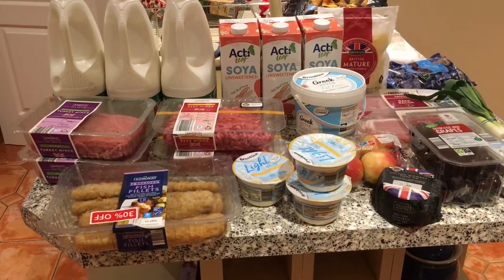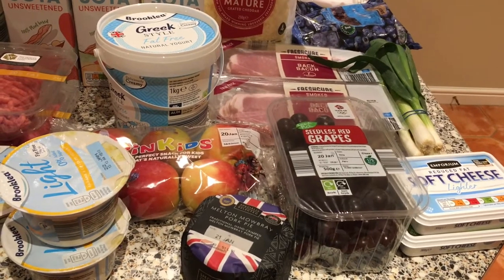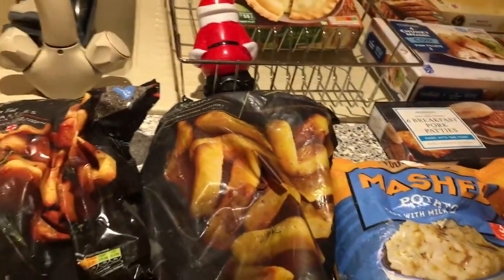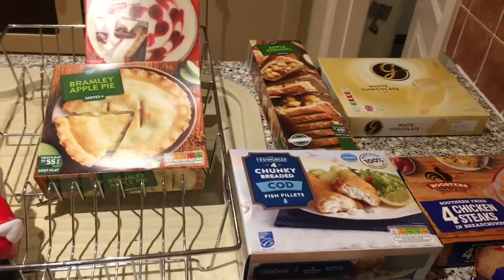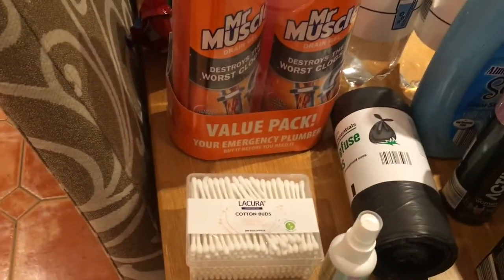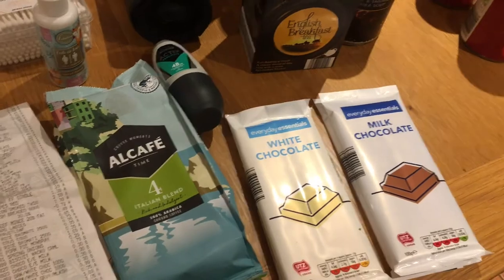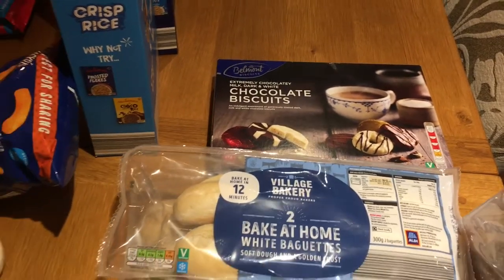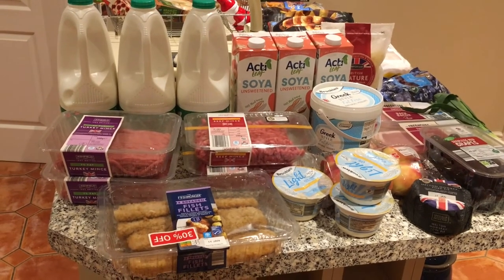Aldi UK Food Shop Lockdown 3: Week 2. Living With Ankylosing Spondylitis & Shielding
Here is our weekly Aldi food shop, done by my husband Ben as I’m clinically extremely vulnerable & shielding.  He spent £96.09 for 105 items, which is higher than our normal shop but we did have a lot of meat and household items that we don’t buy every week.

This week we are going to have:  Pizza night, Brazilian Chicken Curry, the Ham joint I bought last week but didn’t use as a roast.  Meatloaf with the mince beef and half of the breaded fish (that I’ve frozen until needed).

I hope you’re all ok and staying safe x

Hello, welcome to My Anky Spond Life where I just do random stuff, centered around my AS, a condition that most people have never heard of !
My name is Susan, I live in the UK and I have been diagnosed with Ankylosing Spondylitis for over 25 years, I also have ulcerative colitis.
Living with autoimmune conditions has its challenges but here I share with you things I've learnt along the way.
I'm not a Doctor and what works for me may not be suitable for you but you are not alone.